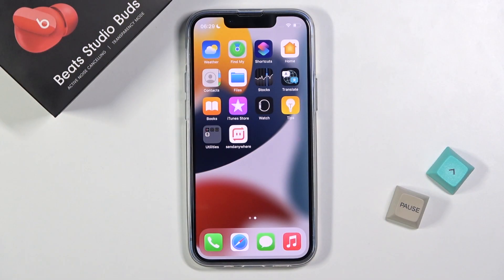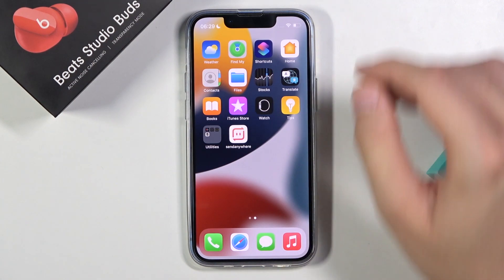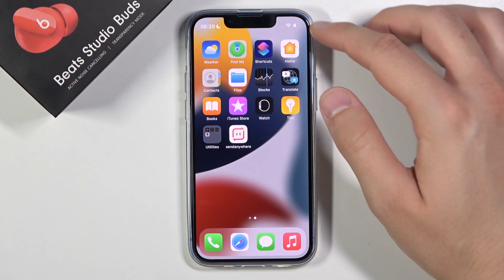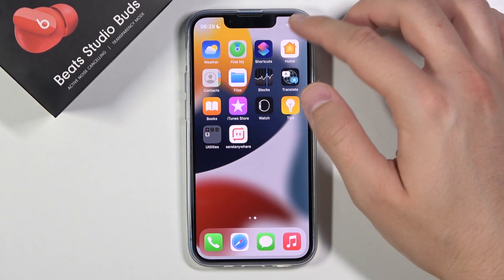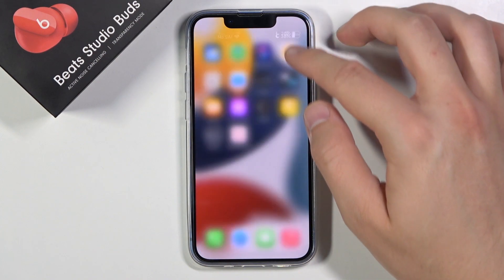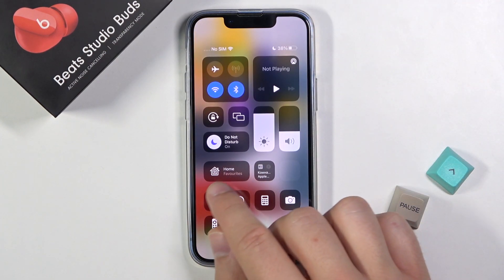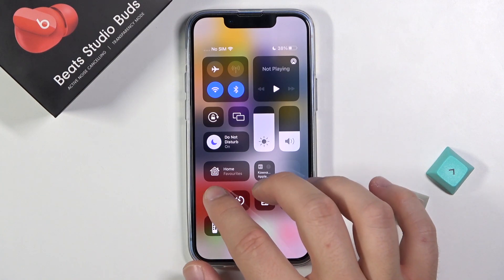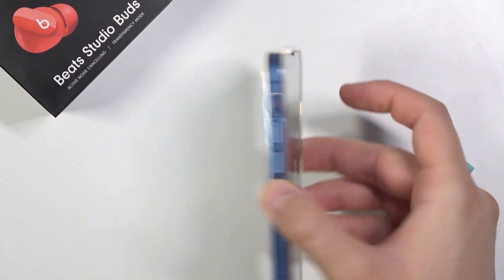How to Find & Activate Flashlight on iPhone 13 mini – Use Torch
Read more info about iPhone 13 mini:
Are you looking for a way to find and enable torch on iPhone 13 mini? Wondering how to easily turn on flashlight on iPhone 13 mini? We would like to present the instructions, where you will be able to find out how to smoothly switch on a flashlight on iPhone 13 mini. If you need to use a flashlight in your iPhone, check out the above video guide and get access to the top menu, where you can activate the flashlight in your iPhone every time when you need it. Let’s use the uploaded tutorial and use a flashlight on iPhone 13 mini successfully. Visit our HardReset.info YT channel and get many useful tutorials for iPhone 13 mini.

How to activate flashlight on iPhone 13 mini? How to enable flashlight on iPhone 13 mini? How to use flashlight on iPhone 13 mini? How to manage top menu options on iPhone 13 mini? How to switch on flashlight on iPhone 13 mini? How to get access to the top menu on iPhone 13 mini? How to allow flashlight on iPhone 13 mini?